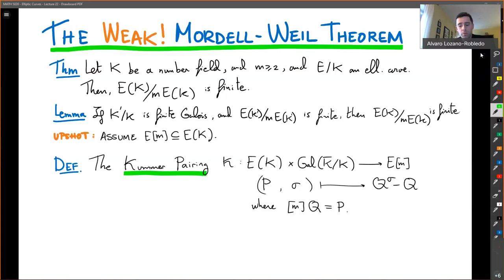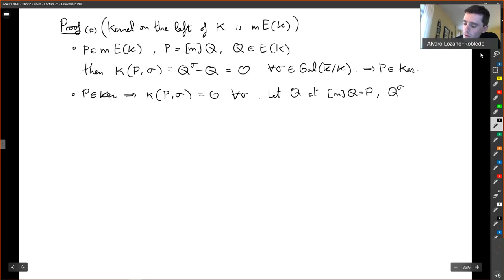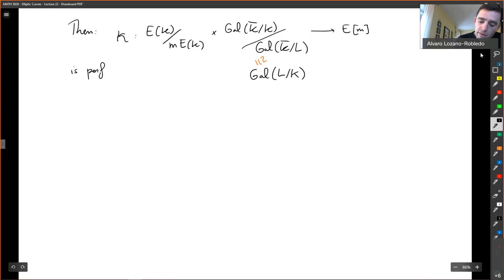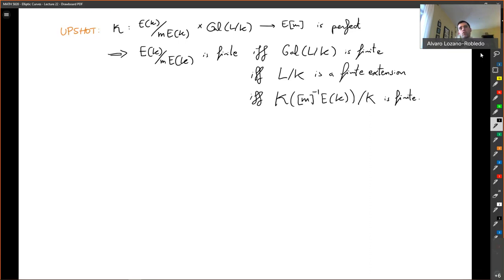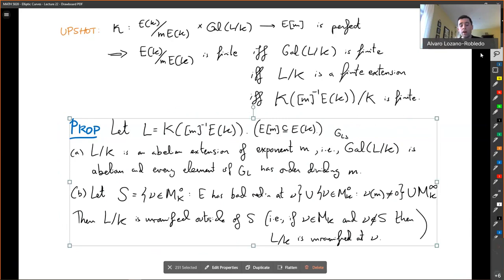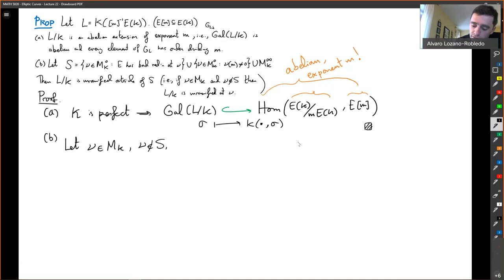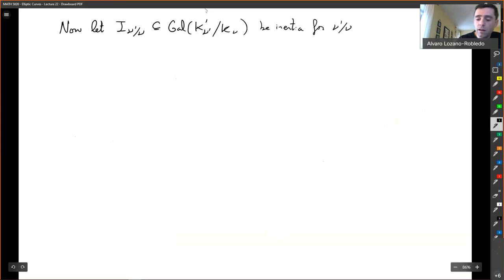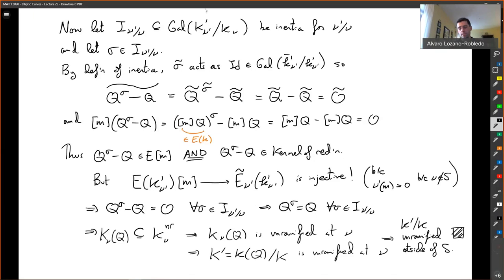Elliptic Curves - Lecture 22a - Properties of the Kummer pairing